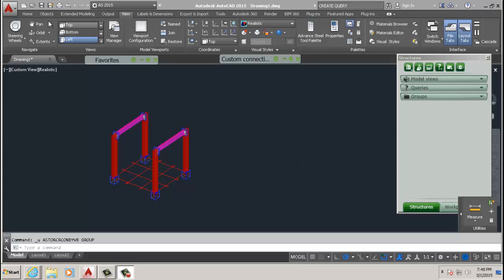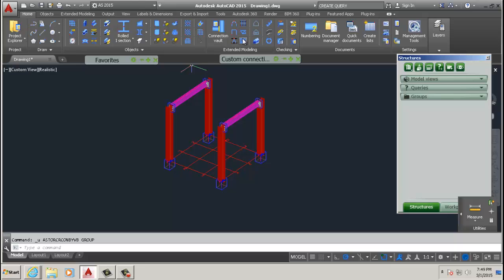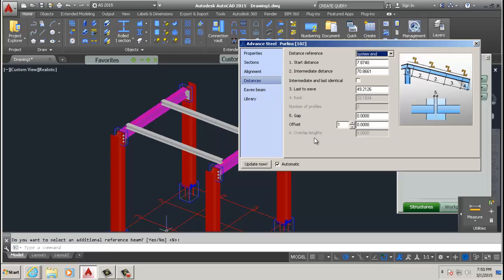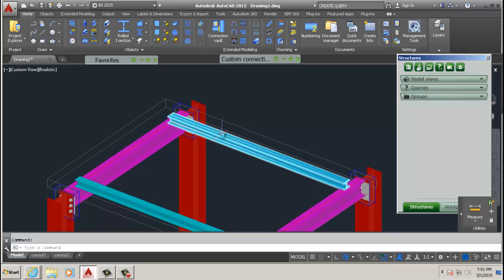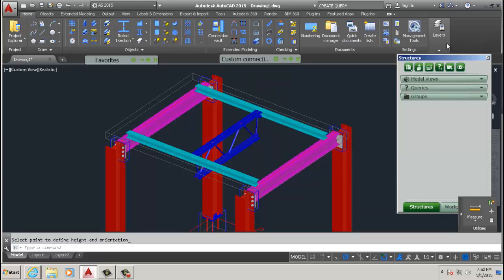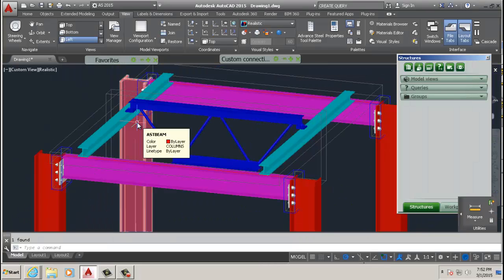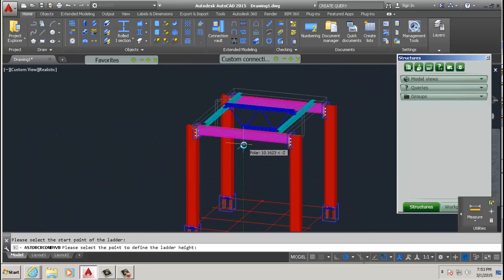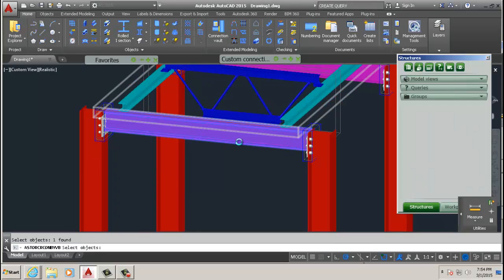AUTOCAD ADVANCE STEEL 2015 TUTORIAL PART 8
THANKS R.C.S.

thanks